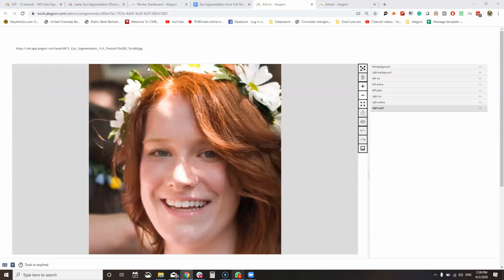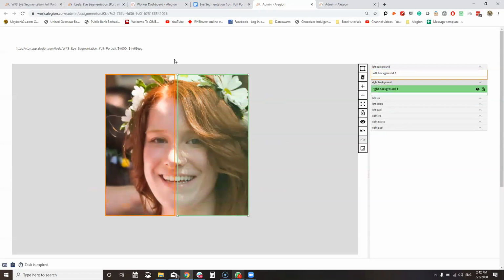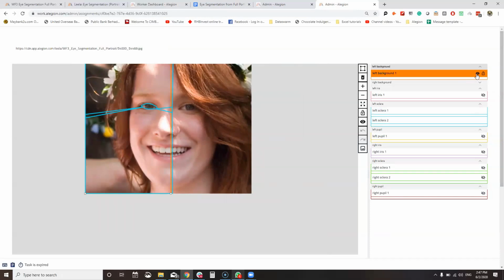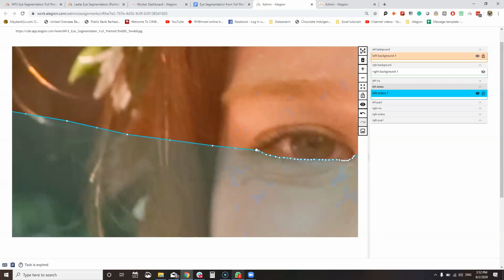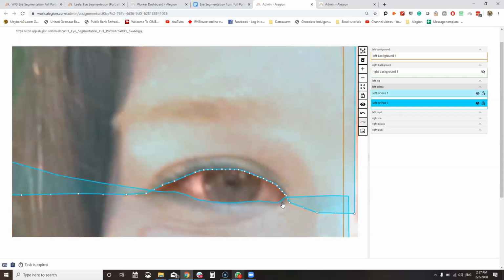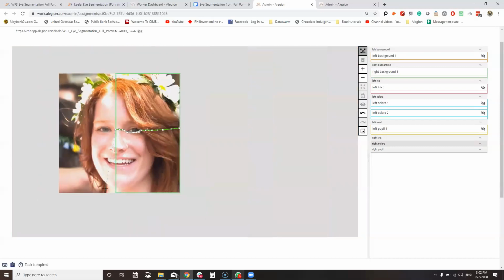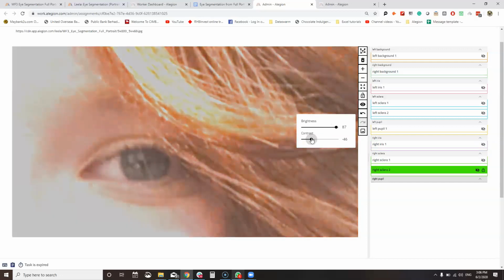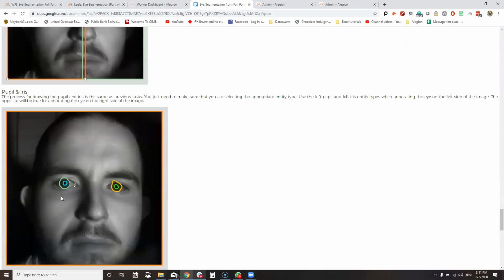Leela Portrait Mode Annotation Internal